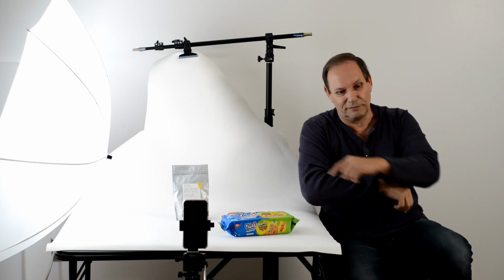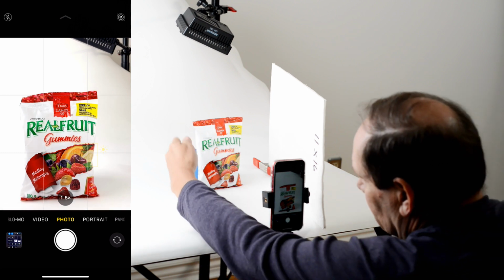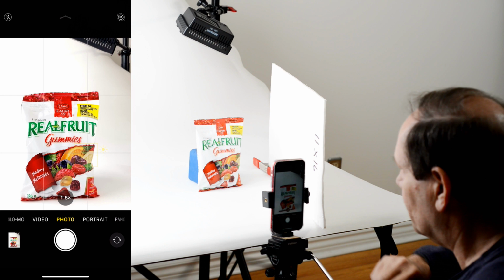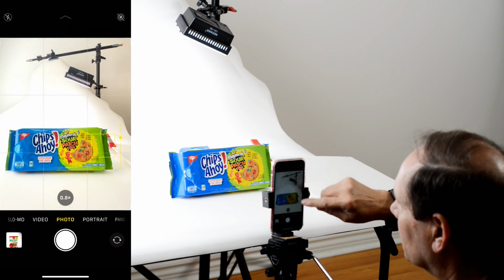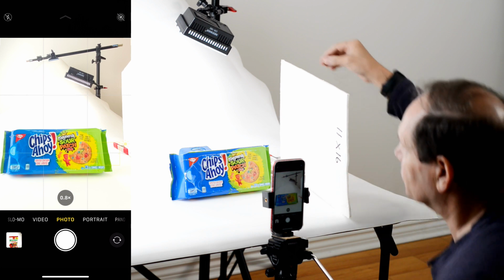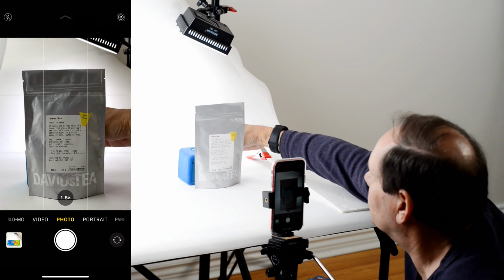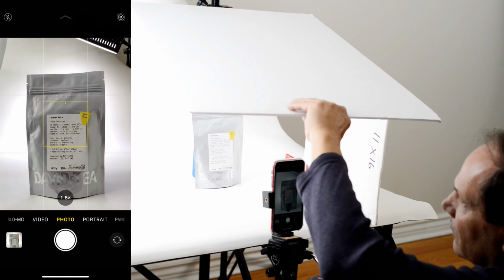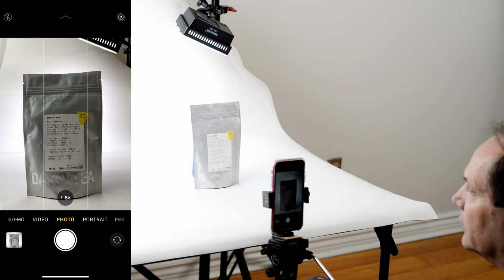HOW TO PHOTOGRAPH SHINY REFLECTIVE PRODUCTS // using smartphone phone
In this video I show you some tips and tricks on dealing with shiny products to photograph. This tutorial is on how to photograph shiny reflective products using a smartphone phone on a white background ( I'm using an Iphone 11 ).

Equipment for that back light setup.